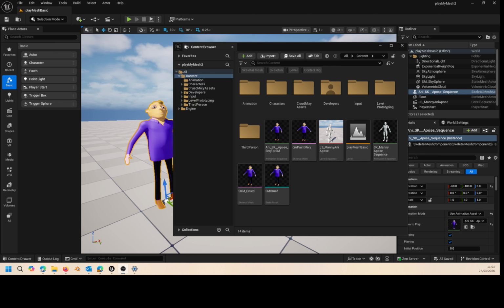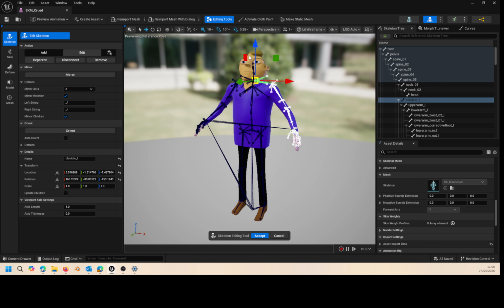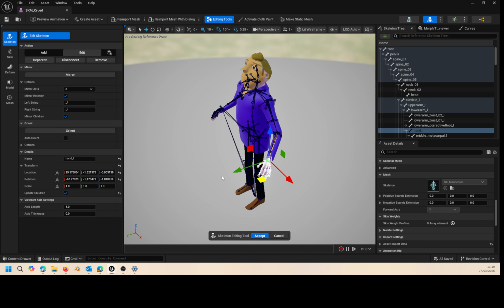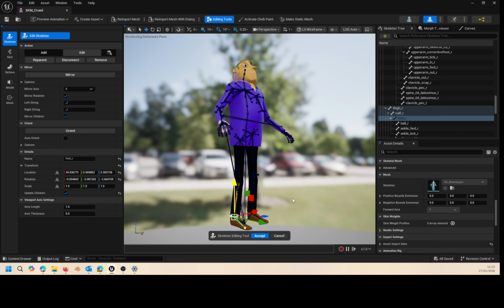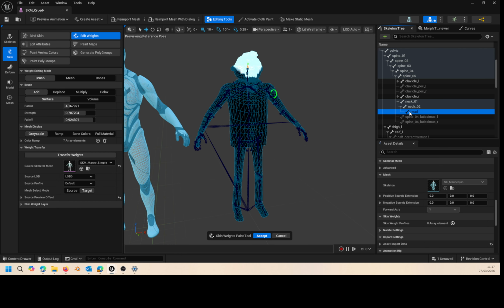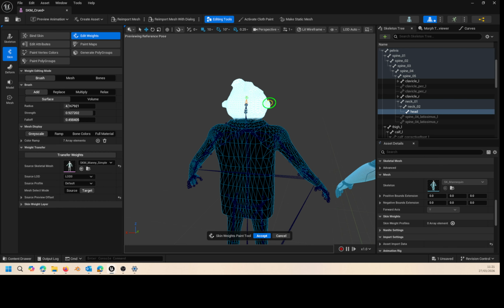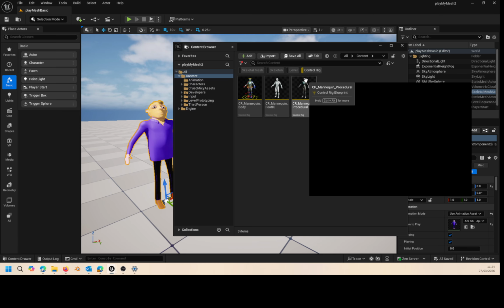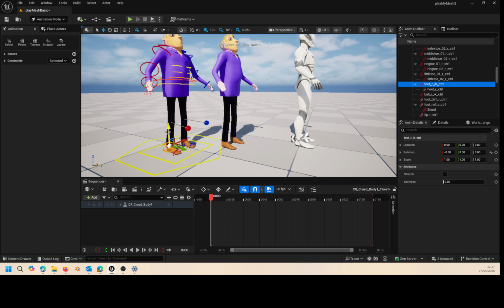Fit Unreal's Control Rig to your character with Mannequin skeleton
Reposition key joints in the Skeleton Editor. Transfer vertex weights from Manny or Quinn in the Skin Editor. Paint vertex weights on the head. Duplicate the CR Mannequin Body control rig, rename it for your character. Open your CR, go to Preview Settings, choose your SKM, Save! Drop your CR into the Level. Animate!